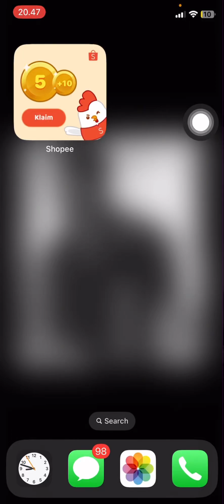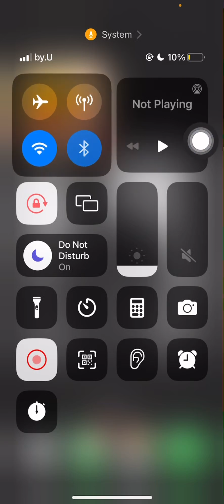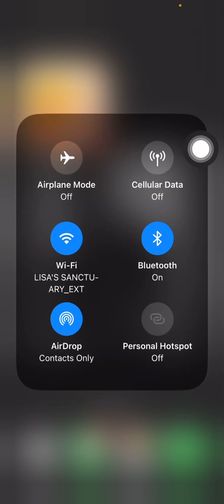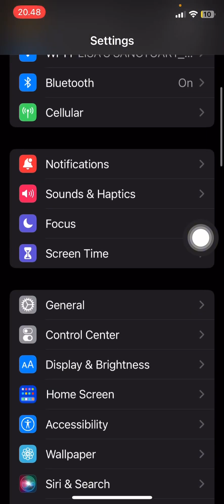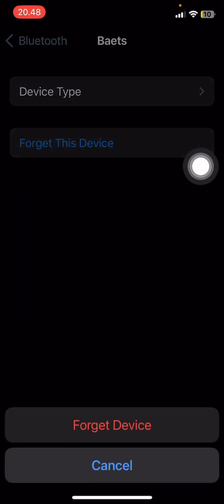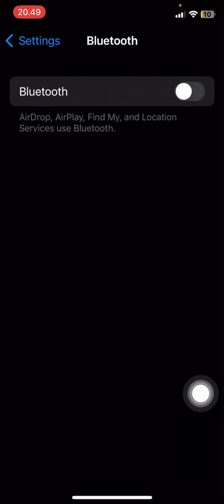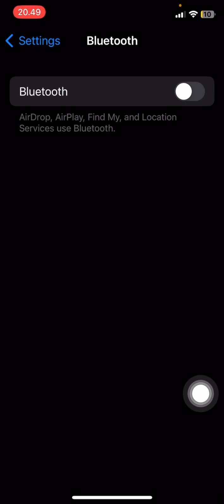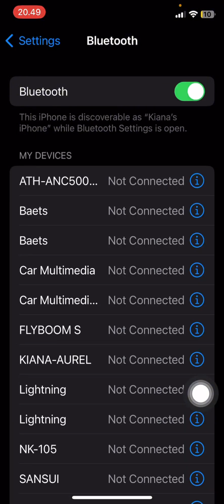💥 MASTERCLASS: How to Find Bluetooth History on iPhone [QUICK GUIDE] | Solution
Find your Bluetooth history on iPhone by watching this tutorial.